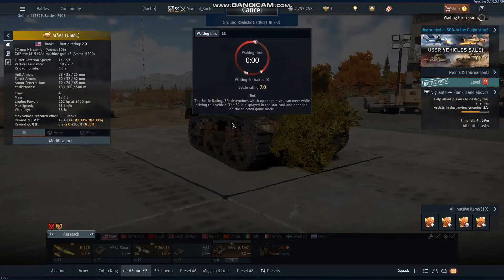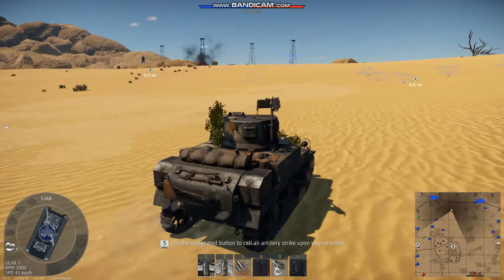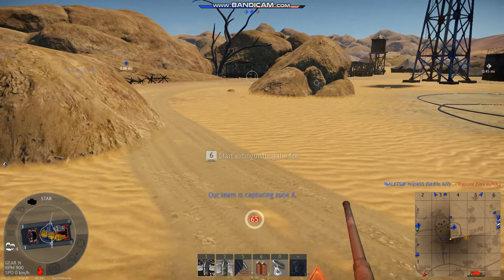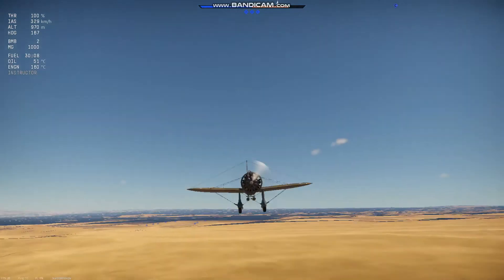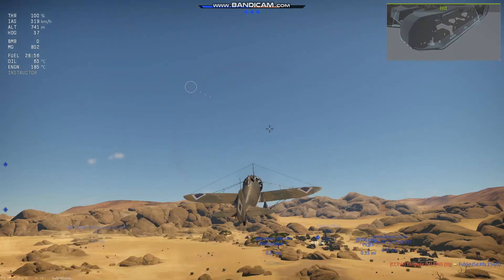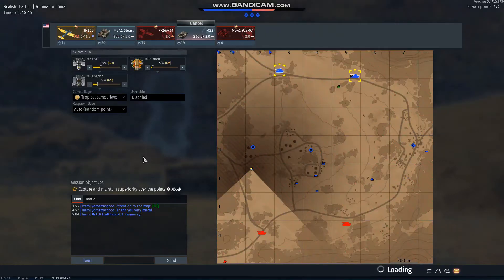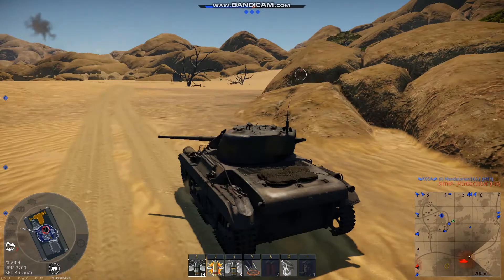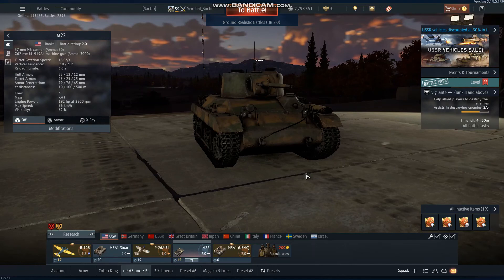War Thunder: 2.0 American Tanks can sting!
Hello all! Today I take a look at some of the 2.0 American Ground forces.